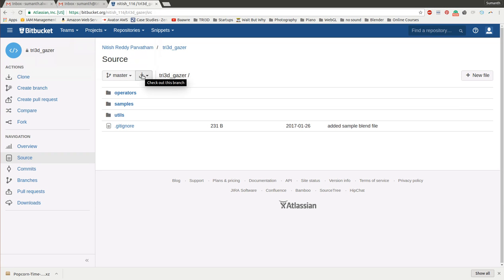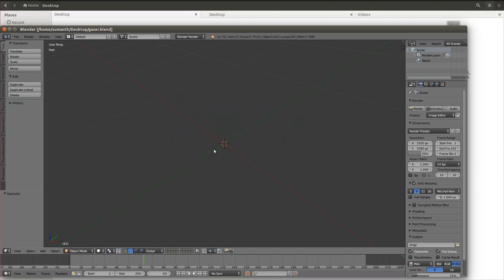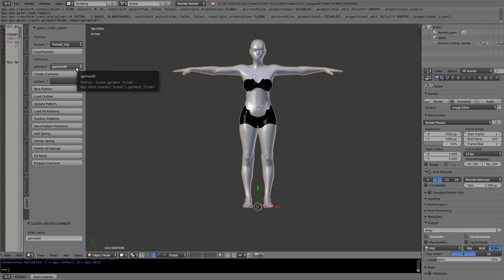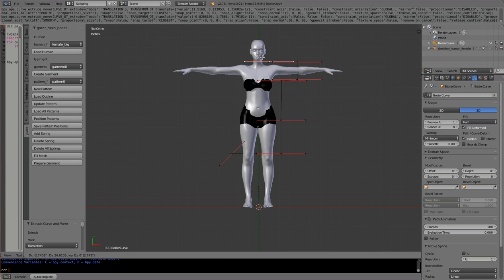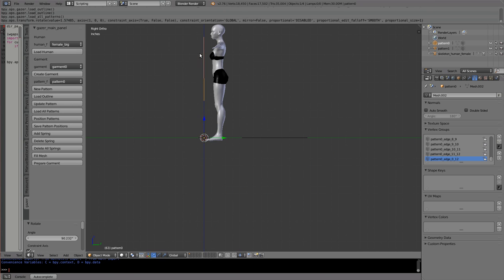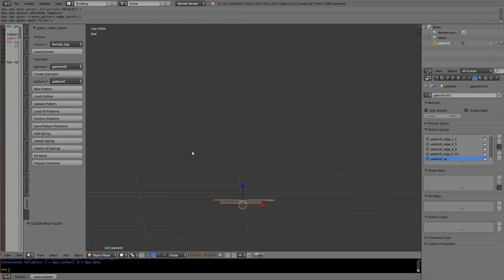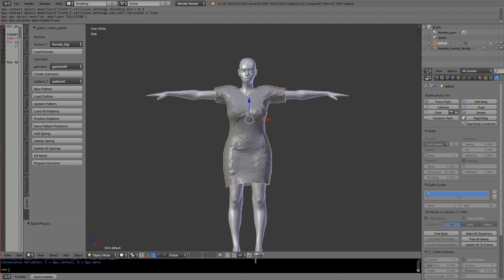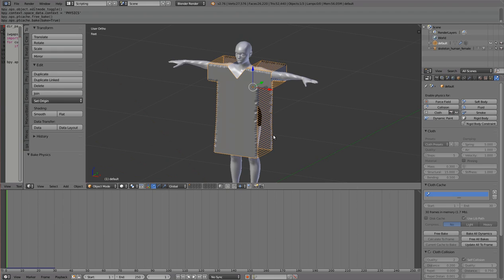TRI3D Gazer - Garment Digitizer Tutorial for Blender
, clone the repository from here and get started!